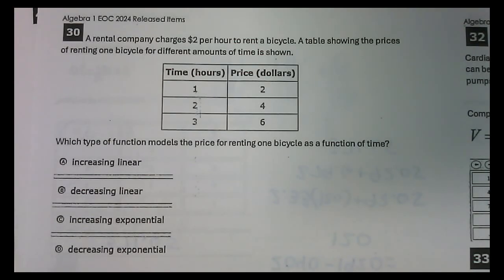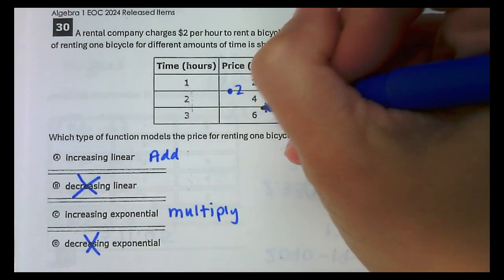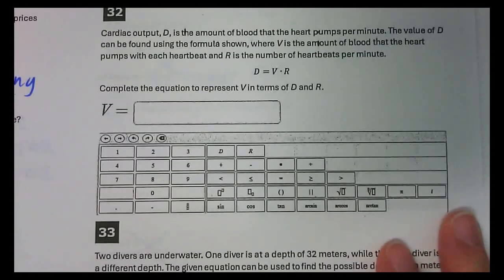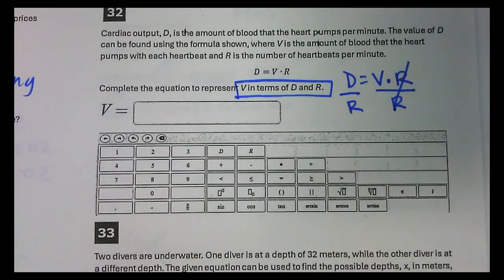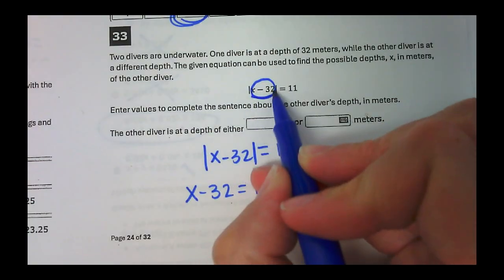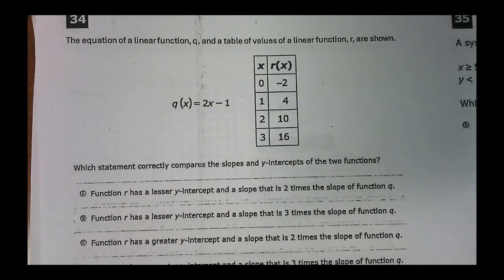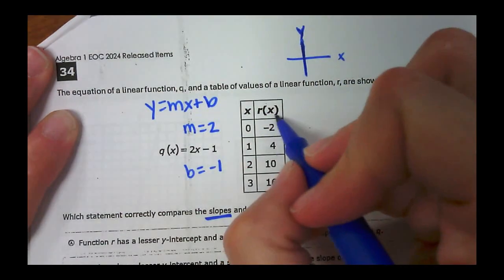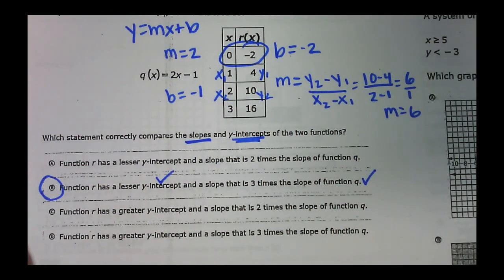Alg 1 Released Items #30-34